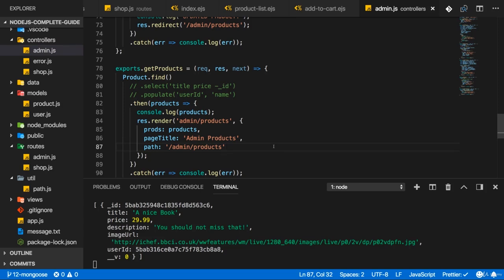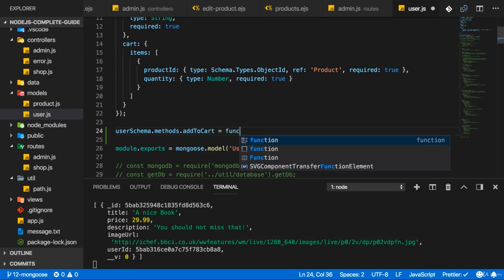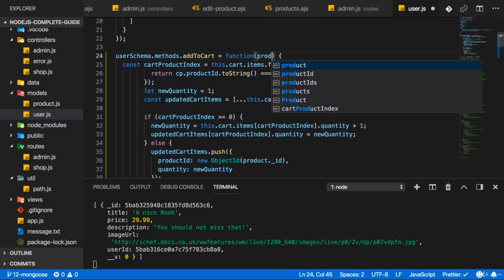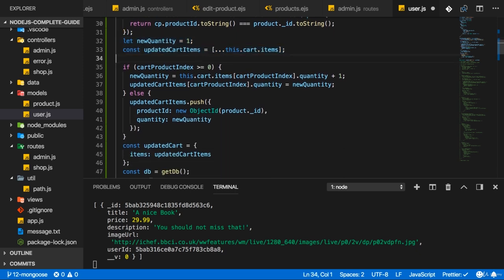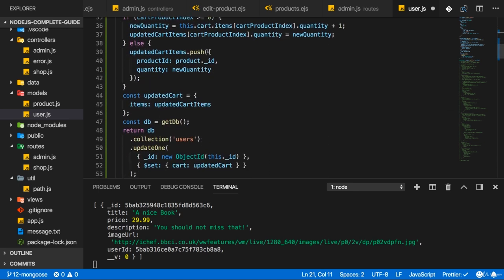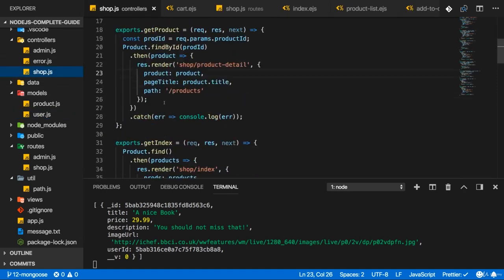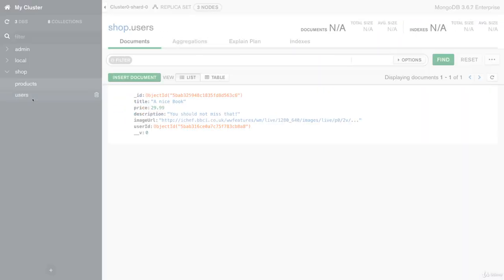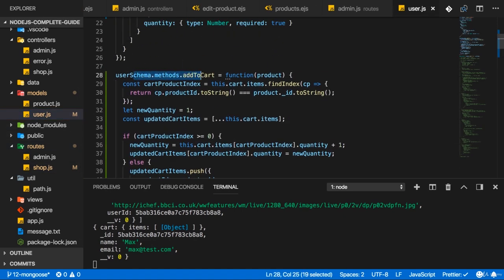013 Working on the Shopping Cart